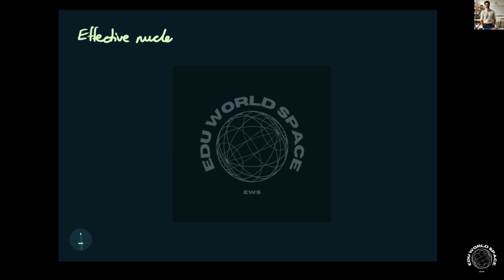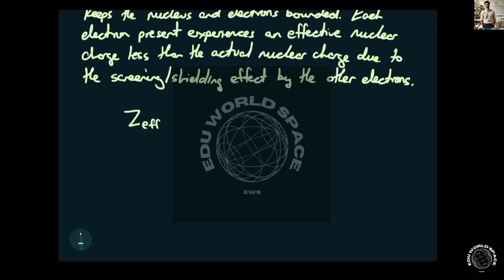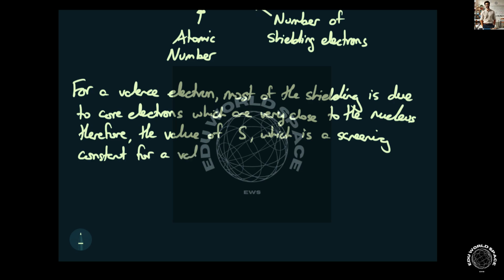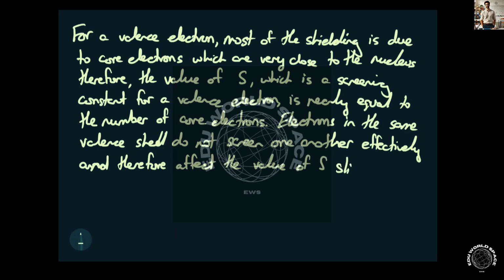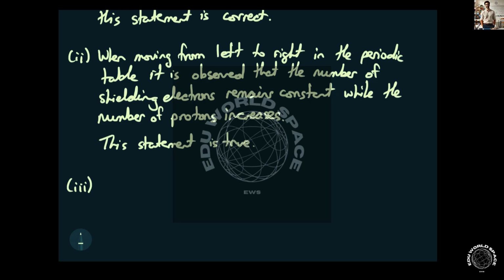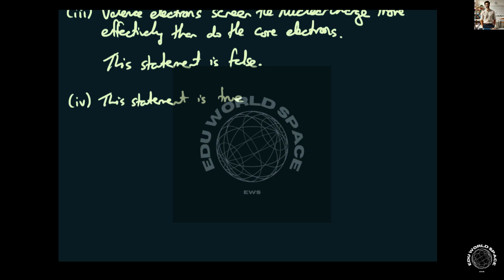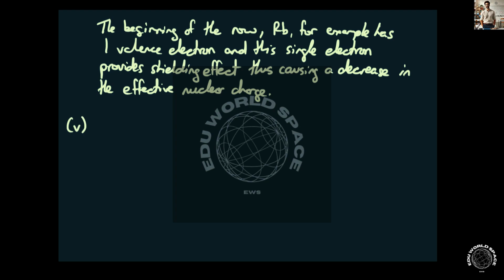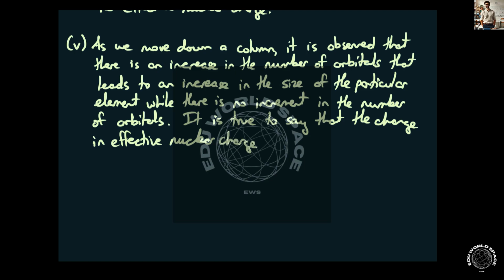[Chemistry] Which of the following statements about effective nuclear charge for the outermost vale